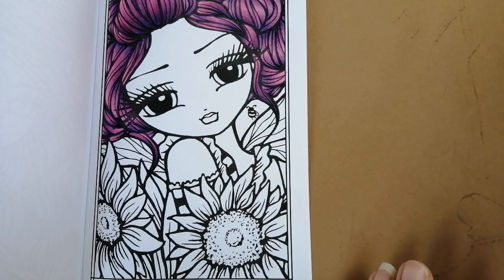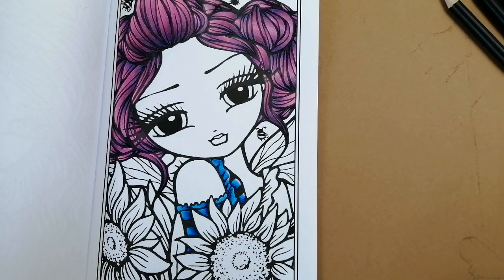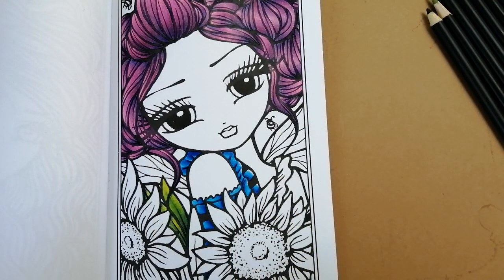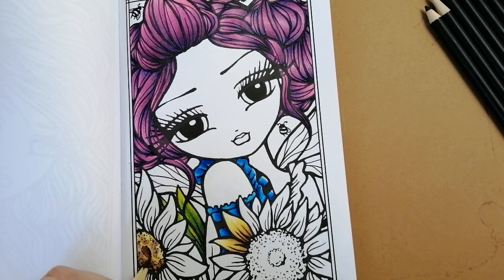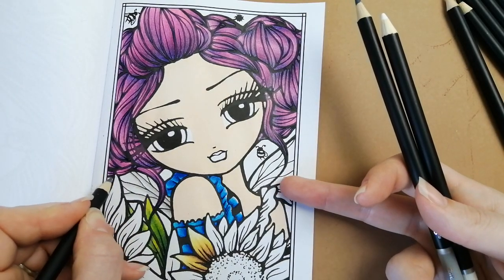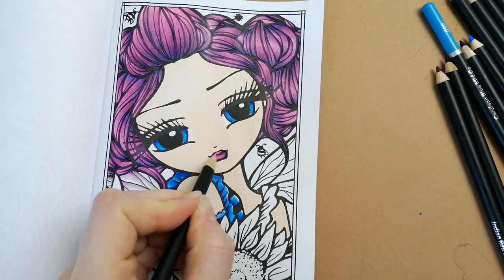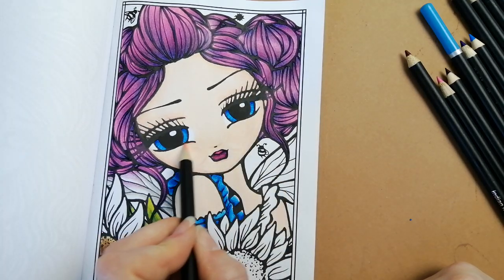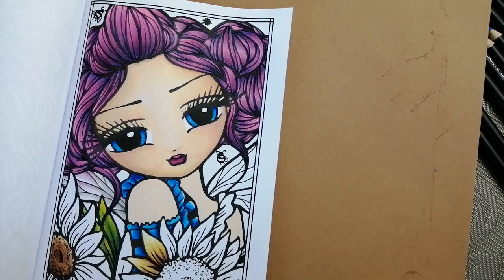Let's color Hannah Lynn Enchanted Faces using Castle arts pencils - Adult coloring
Today we are colouring in Enchanted faces pocket sized coloring book by Hannah Lynn..
. As requested we are using the Castle Arts 120 colored pencil set.

If you want to see the hair coloring it is done in my color and chat video

Any amazon links included will be affiliate links and this means I get a little bit of commission to go back in to the channel if you use them, at no extra cost to you.

Enchanted faces is available from amazon

24  ohuhu alcohol marker

from the 216 set of ohuhu alcohol brush markers {not cheap but that's a lot of markers}

Castle arts pencils 120 set colours used:
{these pencils are available from amazon and I could link them but I feel there are better pencil sets available for cheaper prices such as brutfuner squares or for the same price the arteza expert}

043 ultramarine
098 primary blue
099 cerulean middle blue

039 mulberry
028 aubergine
027 indian red light
089 purple deep
034 rose pink

053 chrome green
062 cadmium green
076 green gold

117 walnut brown
116 raw umber
007 cadmium yellow
003 golden yellow
002 primrose yellow

072 titanium white
119 payne's gray
067 davy's gray

I haven't listed the skin tones colored used as lets be honest you may want to pick better colours.

Any questions are always welcome.